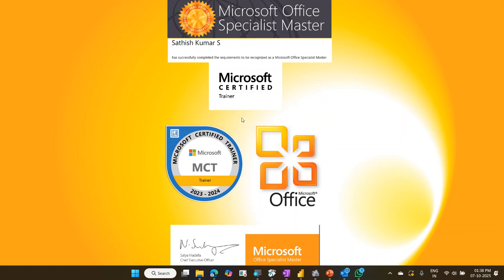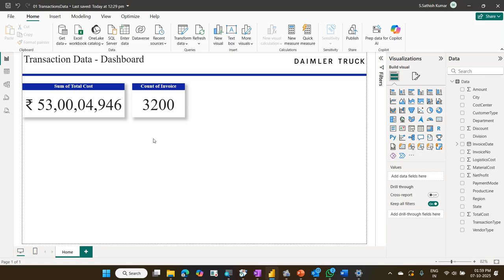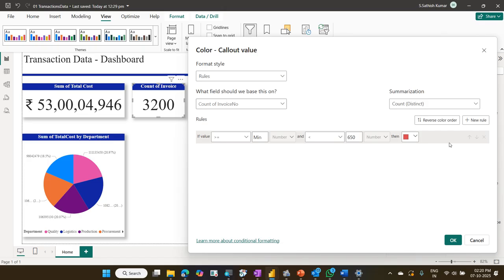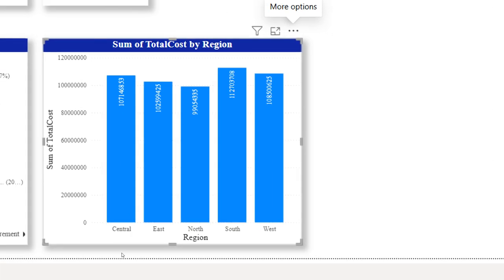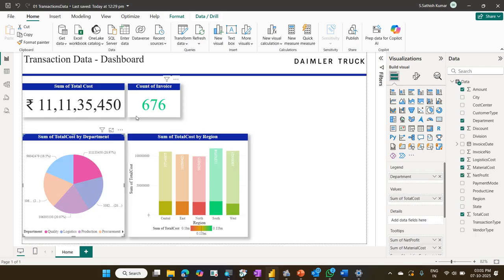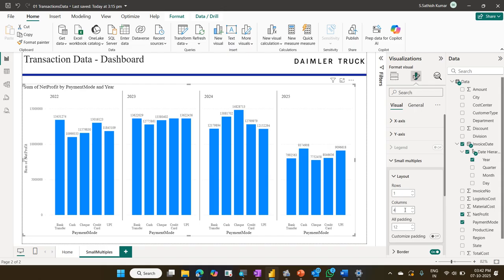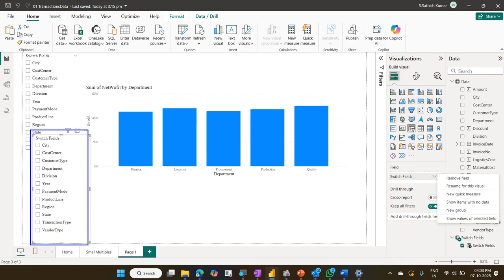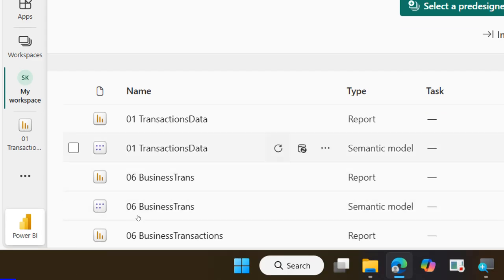Microsoft Power BI Day 1 Session 2 Daimler 7th Oct 2025